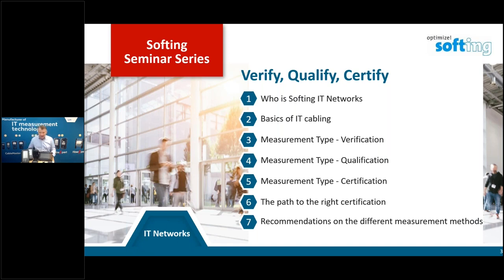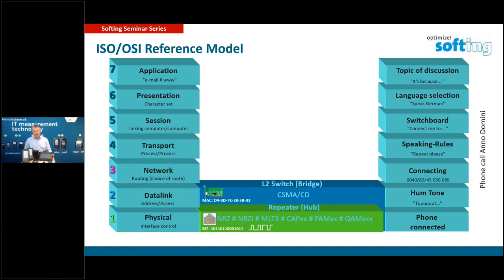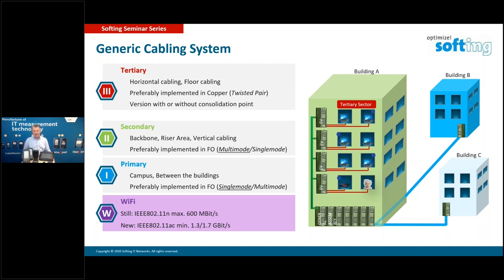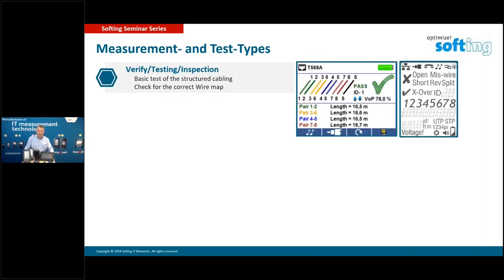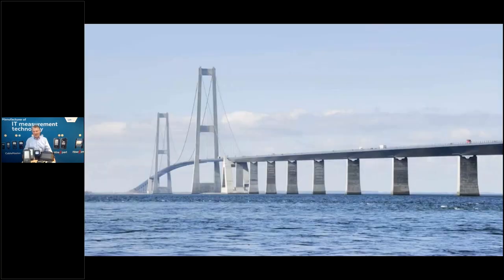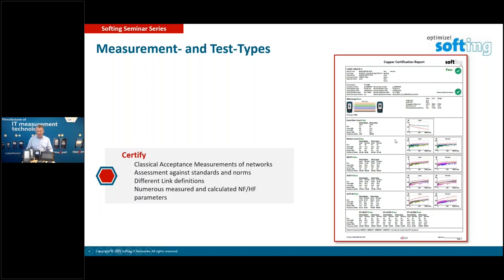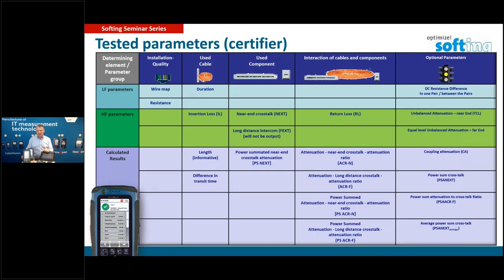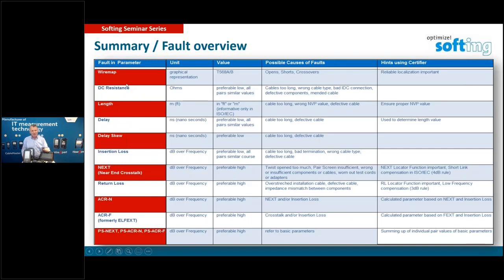Online Seminar: Verify - Quality - Certify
For modern data networks, the correct connection scheme and consistent wiring is essential. After an installation of the cabling, it is absolutely necessary to carry out at least a basic connection test. But which tests are mandatory? And what proof must actually be presented to the client? This online seminar provides important information on the correct selection of the measuring device.